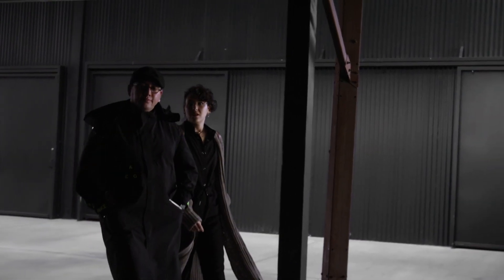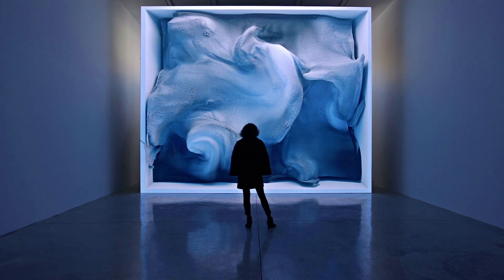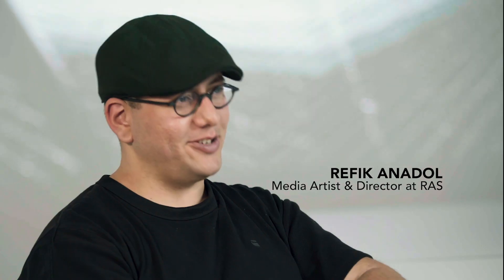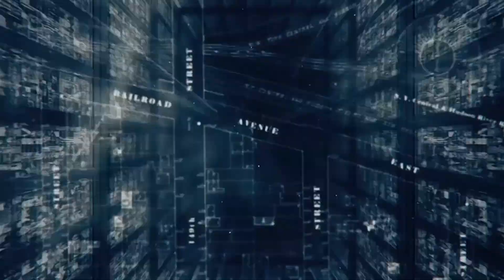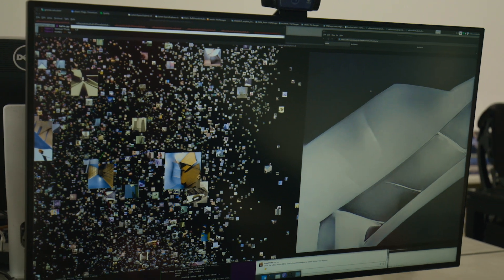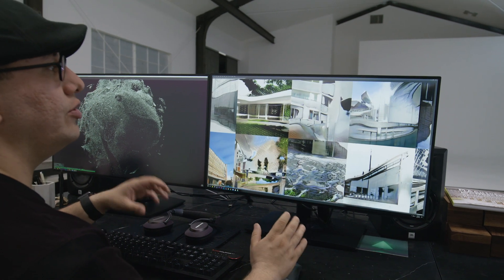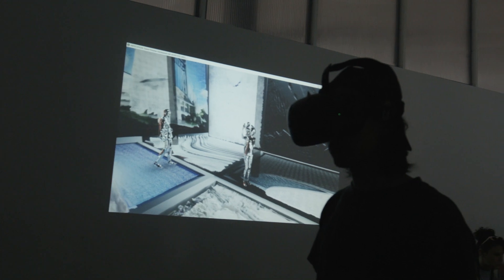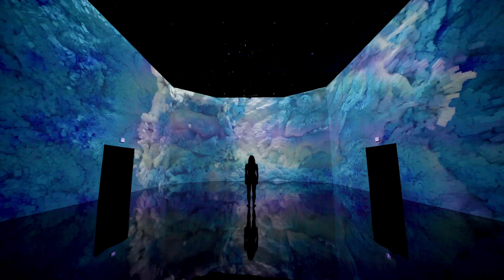Artist Insight: Refik Anadol | Machine Hallucination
Taking over the never previously occupied boiler room space beneath Chelsea Market’s main concourse, ARTECHOUSE will offer visitors and artists alike the most technologically advanced art platform in the world.

Utilizing the Barco-powered, 16K resolution, 150 megapixel, laser projection technology, ARTECHOUSE will be the first cultural institution to integrate the largest seamless megapixel count, bringing every pixel alive in the widest color spectrum.

The digital art space will also be the first of its kind to utilize L’ISA Immersive Hyperreal Sound technology with 32 separate channels, enabling artists to create and deliver new multidimensional sound experiences for live and recorded productions.
"The mission of ARTECHOUSE has always been to give a platform to creators whose work pushes the boundaries of what is possible in the realm of technology and the arts,” said co-founder and art director Sandro. “We are thrilled to debut Refik Anadol’s visionary, groundbreaking new installation, which will engage New York audiences with an entirely new, never-before-seen kind of art experience of their beloved city.”

Machine Hallucination, Anadol’s first large-scale installation in New York City is a mixed reality experiment deploying machine learning algorithms on a dataset of over 300 million images—representing a wide-ranging selection of architectural styles and movements—to reveal the hidden connections between these moments in architectural history. As the machine generates a data universe of architectural hallucinations in 1025 dimensions, we can begin to intuitively understand the ways that memory can be spatially experienced and the power of machine intelligence to both simultaneously access and augment our human senses. By embedding photography with machine intelligence a new latent cinematic experience is born, one that narrates the fluid consciousness of a city and displays cultural information in a way that allows us to realize the complex fabric that unfolds our present realities.

About ARTECHOUSE:
A cutting-edge destination for immersive art exhibitions at the crossroads of art, science, and technology, ARTECHOUSE brings a 21st-century approach to art. Dedicated to showcasing works by groundbreaking artists who work with new technology and new forms of creative expression, ARTECHOUSE presents large-scale installations that inspire wonder, awe, curiosity, and connection. // @artechouse //